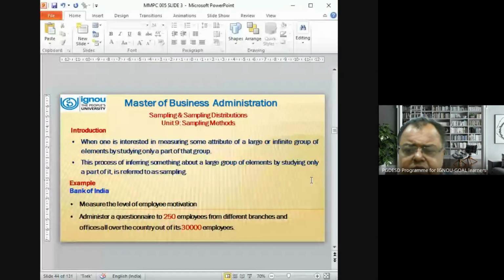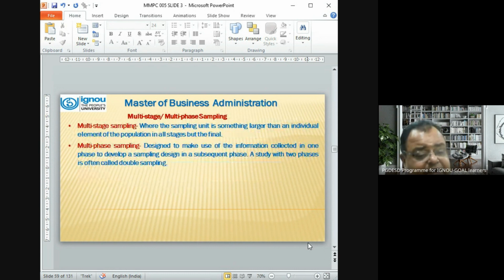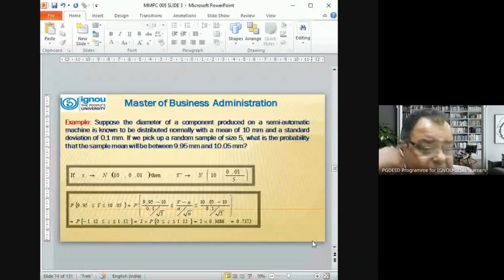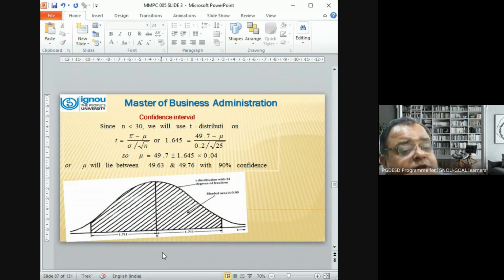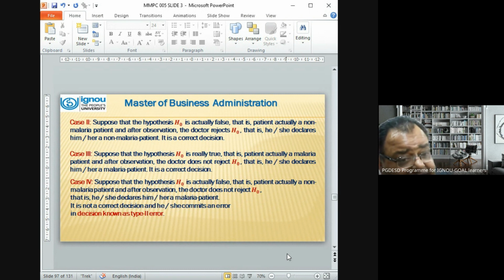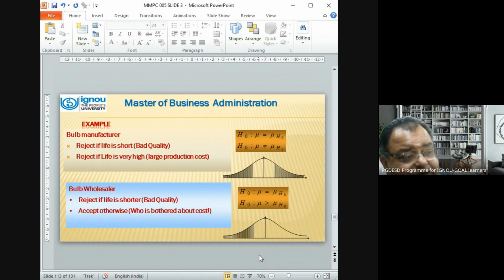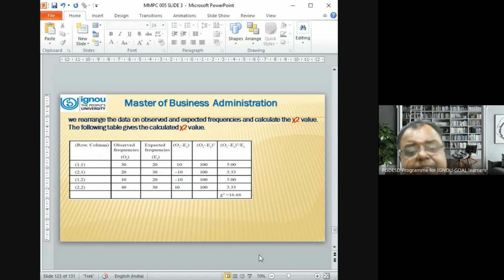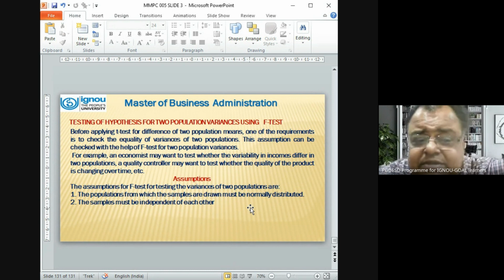Programme MBAOL Course Code MMPC-005 Quantitative Analysis for Managerial Applications Session 3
Programme MBAOL Course Code MMPC-005 Quantitative Analysis for Managerial Applications  Session 3 on 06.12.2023